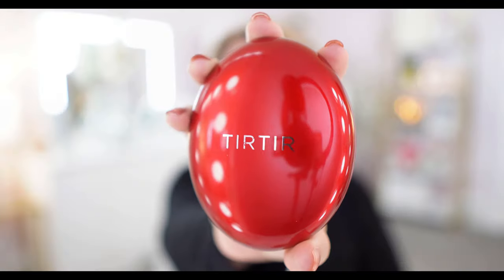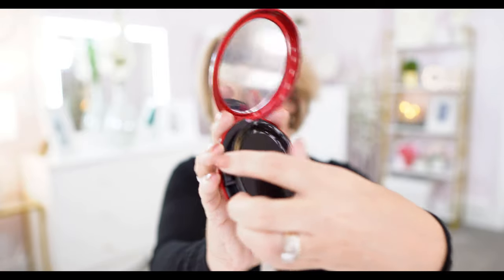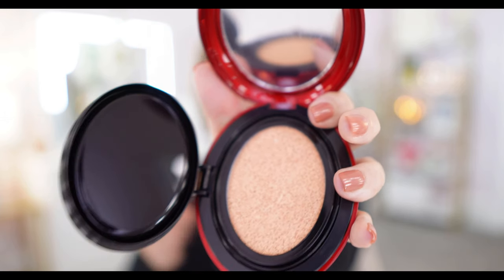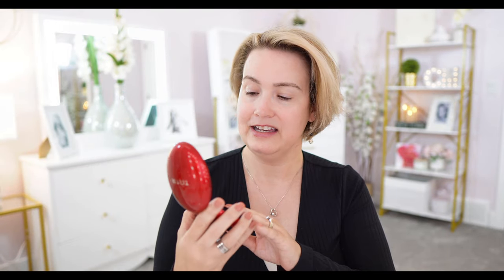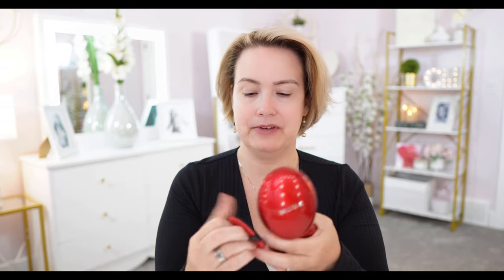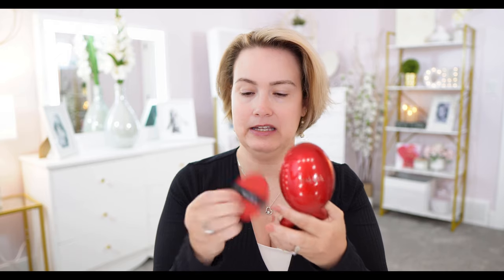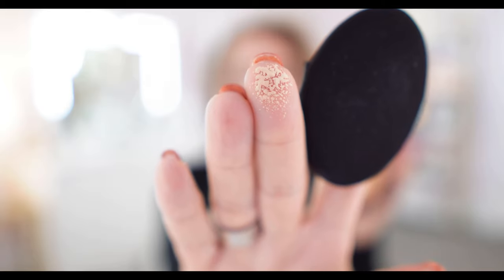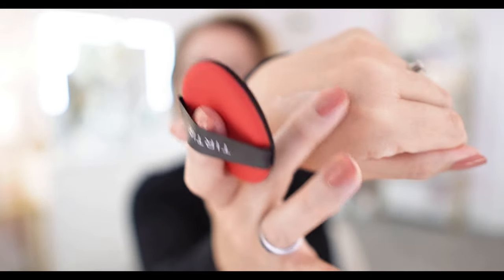Shocking REVIEW & FIRST IMPRESSION of TIR TIR Cushion Foundation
Get the inside scoop on the TIRTIR Cushion Foundation with this honest review and first impression. Find out if the TIRTIR Red cushion foundation is worth the hype! This TIRTIR Red Cushion foundation is Amazons #1 selling foundation.

TIRTIR Mask Fit Red Cushion Foundation

Kindly be aware that due to health concerns, there may be occasional difficulties with uploads, but I aim to post every Friday. I have gained valuable insights from beauty experts on YouTube, and I hope you are benefiting from them too.

Please note that my channel is not sponsored, so you can expect my reviews to reflect my genuine opinions.

Corrine McCamon

00:00 Introduction
00:51 About TIR TIR Cushion Foundation
02:26 30 Different shades
02:52 Application
06:25 Final Thoughts